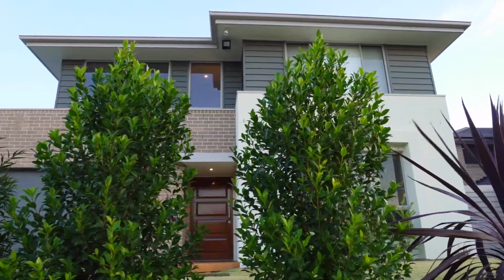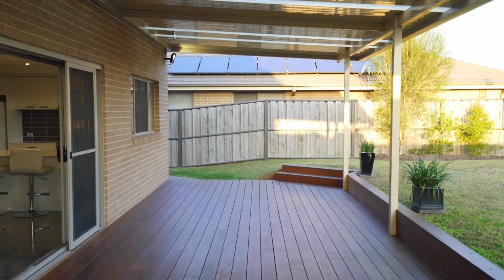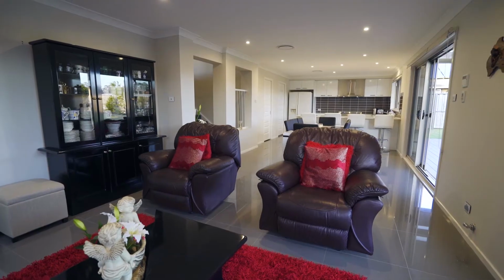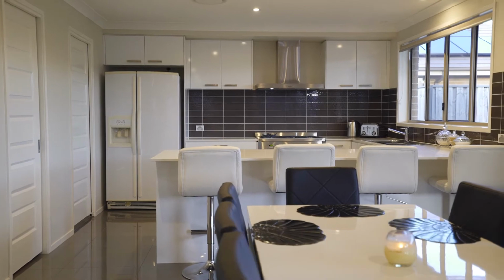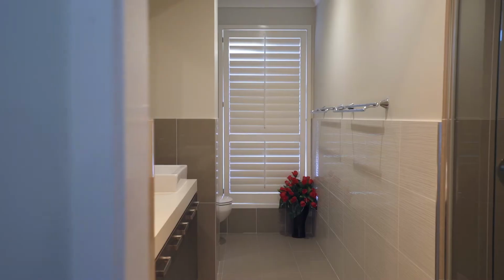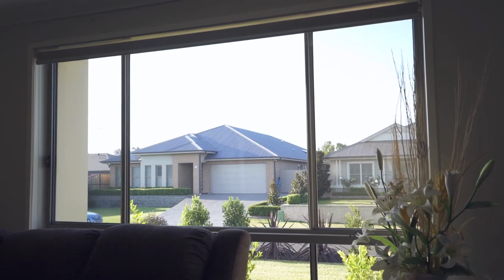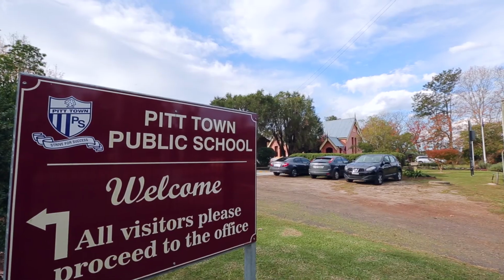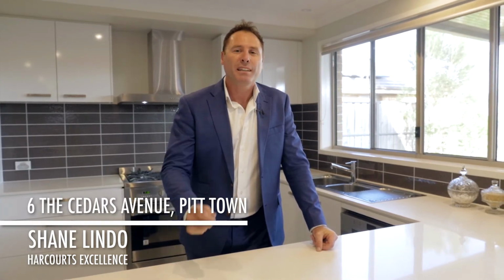Shane Lindo - 6 The Cedars Avenue, Pitt Town